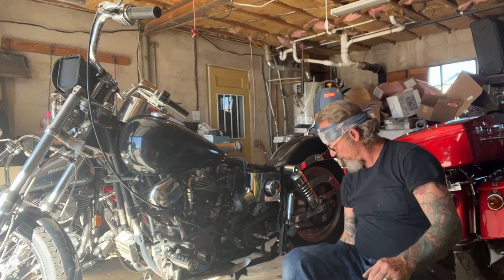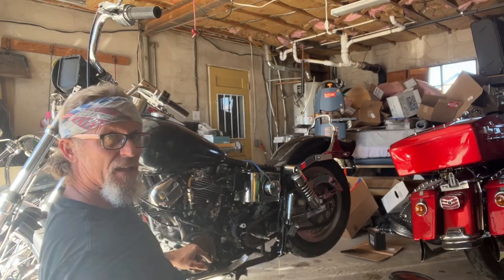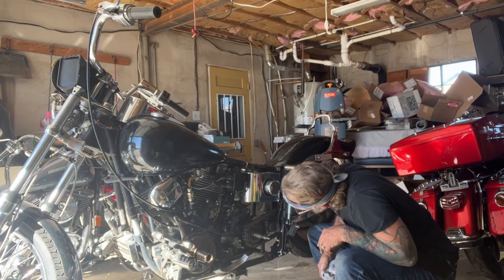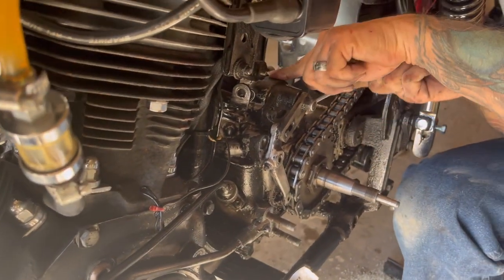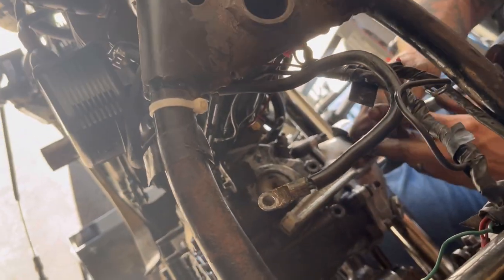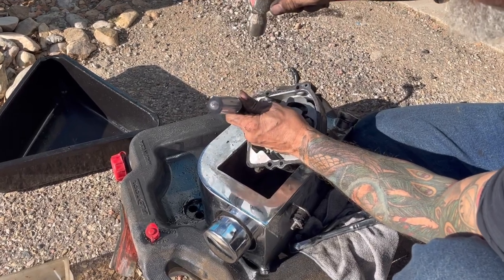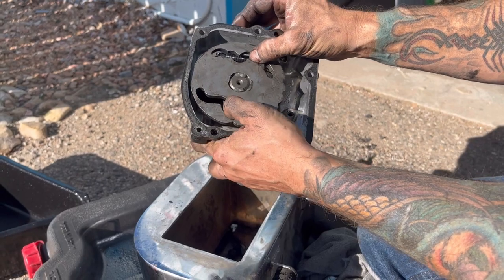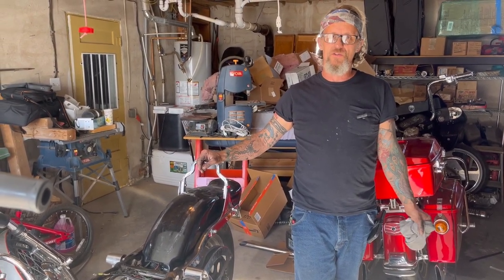Shovelhead Transmission Rotary Top Removal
In this video, this is part 2 of the 1981 Wide Glide Shovelhead rotary top transmission repair that was stuck in gear.

After removing the outer primary, clutch basket & the inner primary from the last video, I now have access to the shifter linkage. Also need to drain the oil, remove the oil bag and battery out of the way to access the top of this rotary transmission.

Upon diagnosis of the 40-year old rotary top transmission, I discovered the weld on the shaft assembly was toast. So it was not functioning as it's supposed to because it was not completely attached to the shaft. I now need to do more research on how to fix that part. Also let me know what you think by commenting below!

🔧 If you’re enjoying the channel and would like to send support in some way